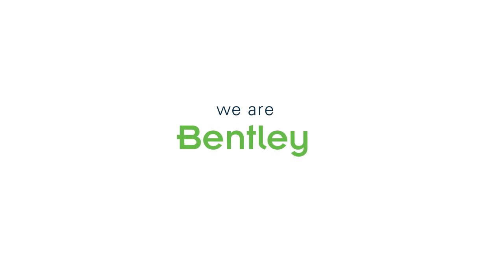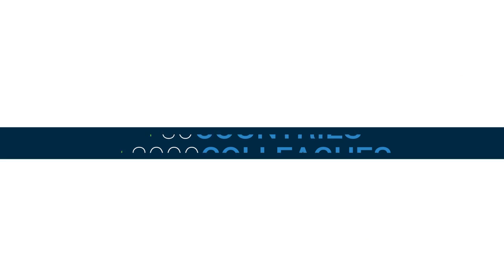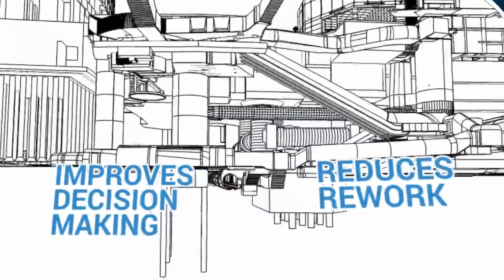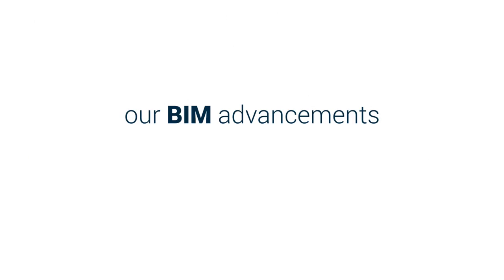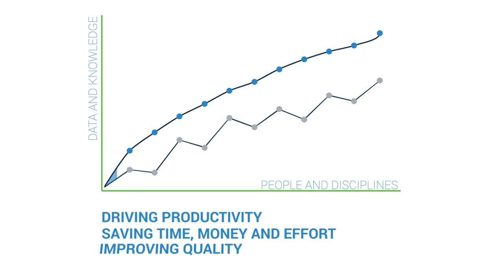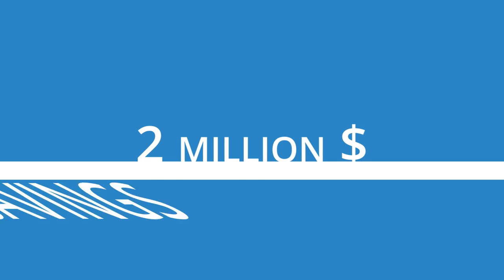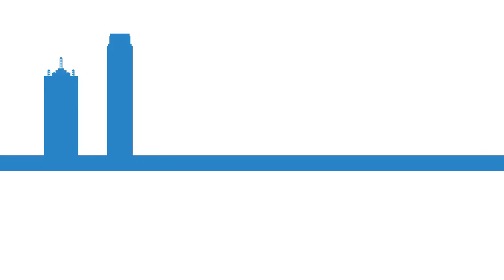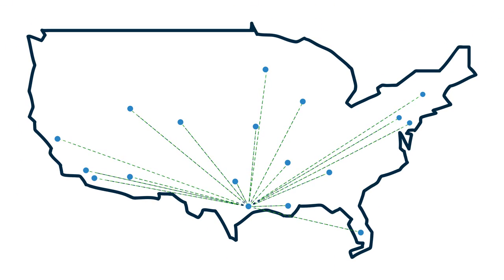Bentley Rail and Transit Industry Overview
See how Bentley helps users like Network Rail and Utah Transit Authority meet the rail and transit challenges you face every day.